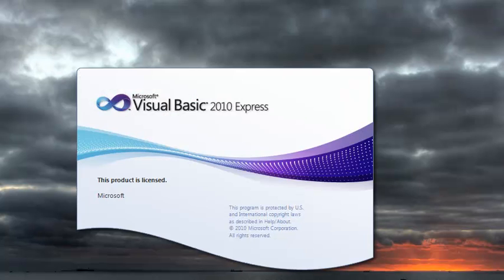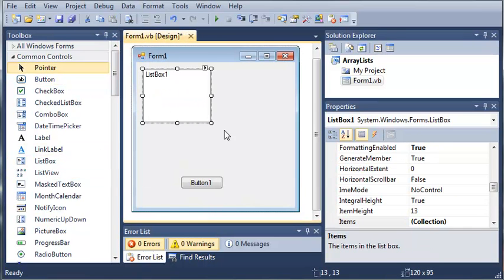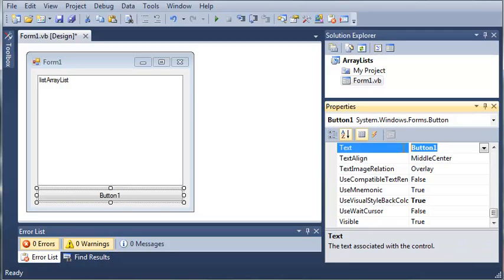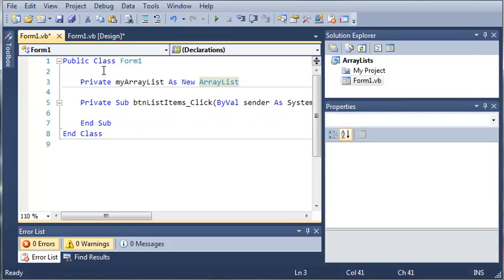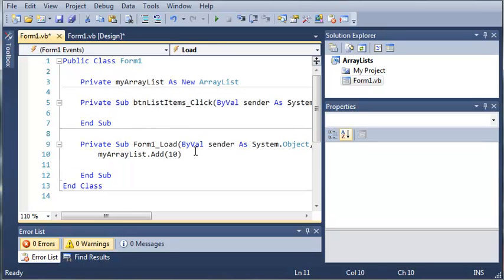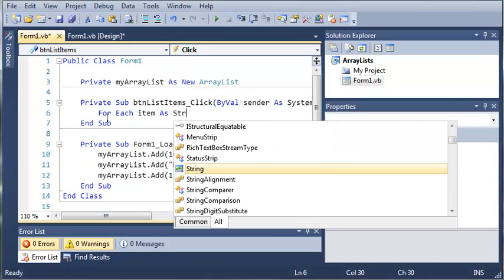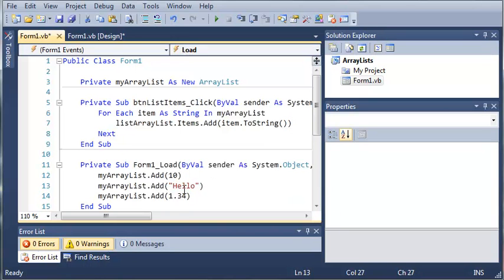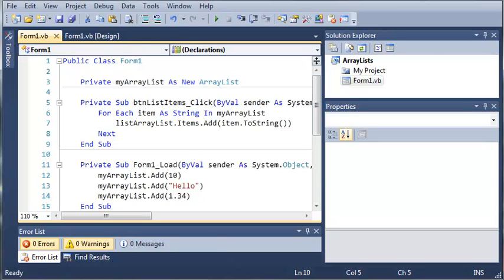Visual Basic Tutorial - 80 - More On ArrayLists Part 1